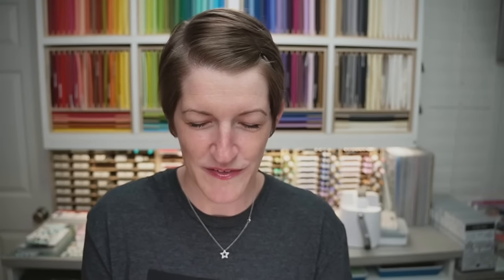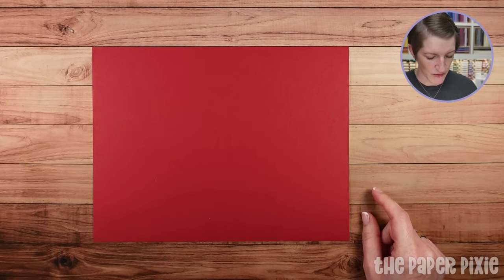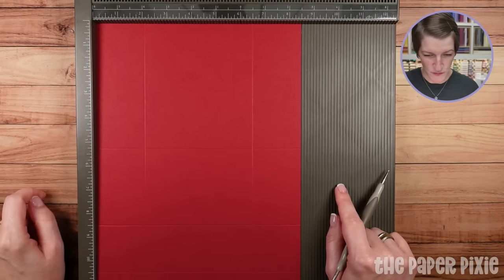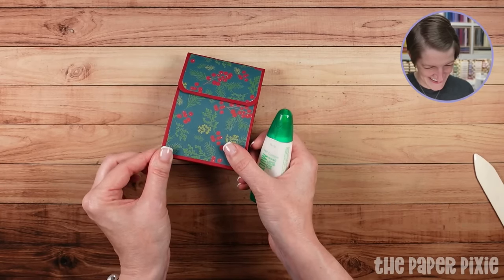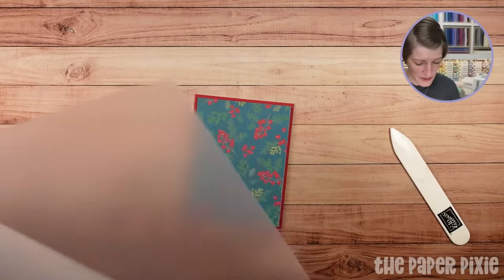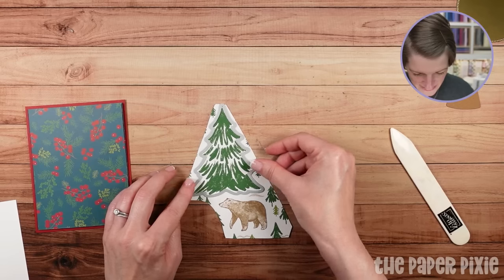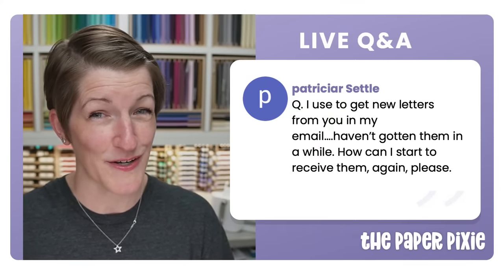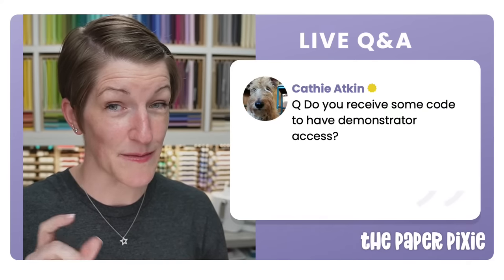🔴 Full Sheet Gift Bag & Gift Card Fun Fold - Episode 302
CHAPTERS:
00:00:00 Countdown Timer
00:00:59 Introduction
00:06:50 Show & Tell
00:08:47 Product Overview
00:10:01 Full Sheet Gift Bag
00:35:19 Gift Card Pocket Fun Fold Card
00:50:34 Q&A
01:04:50 Bee Mine Suite Collection Sneak Peek
01:08:35 Credits